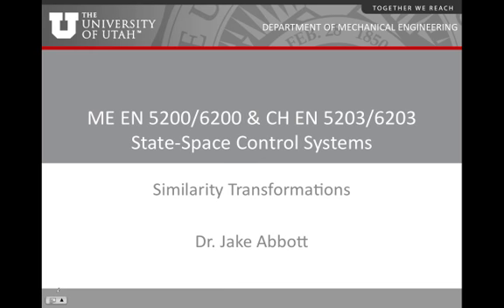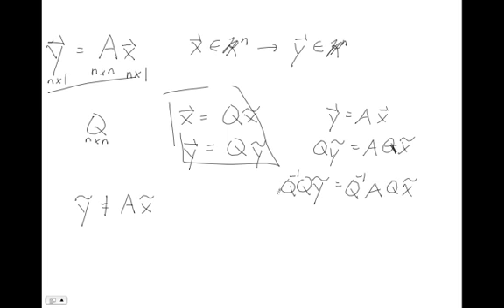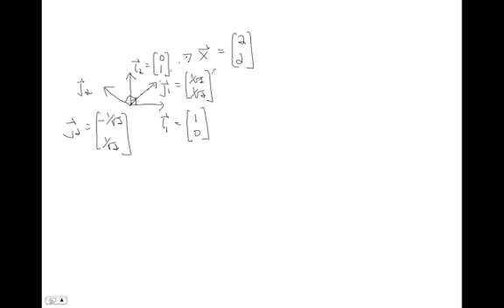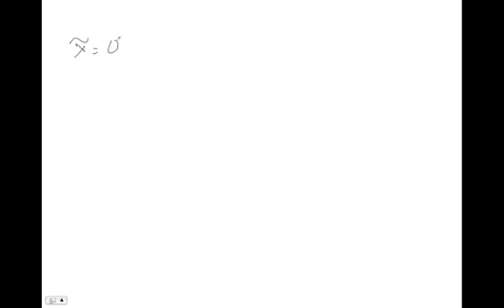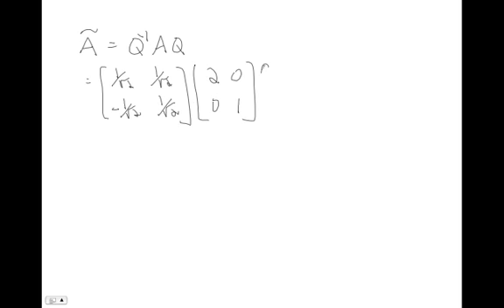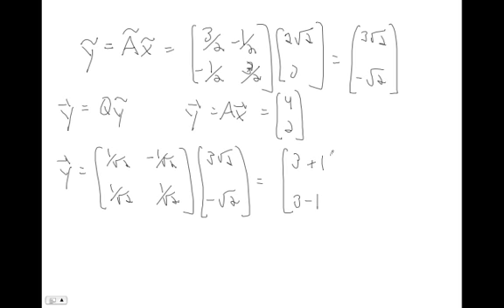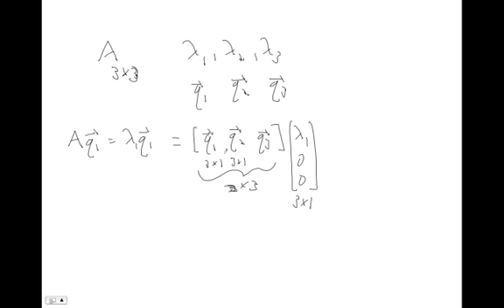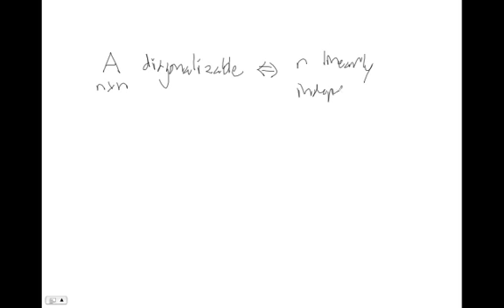Similarity Transformations (Dr. Jake Abbott, University of Utah)